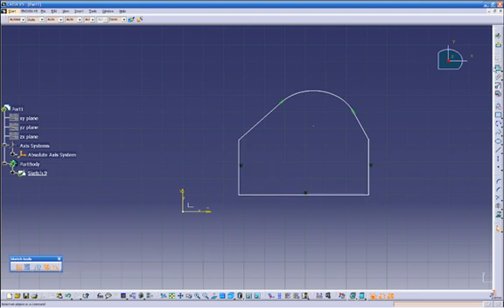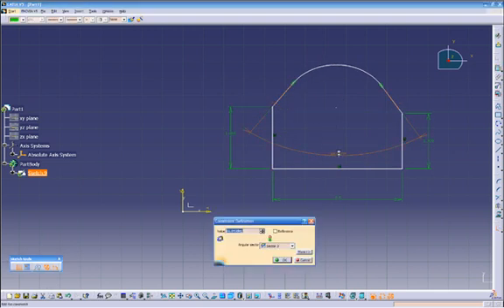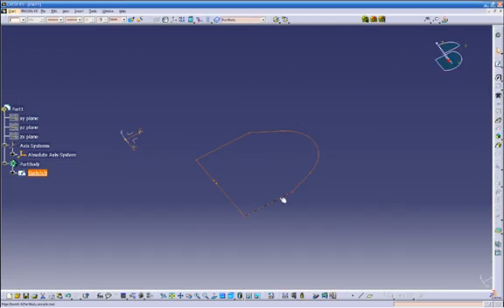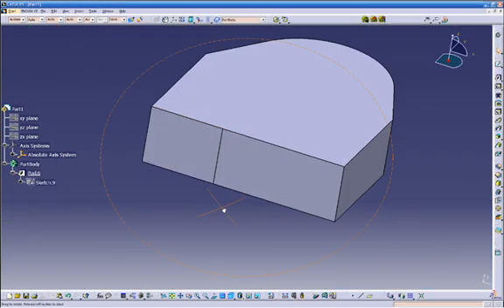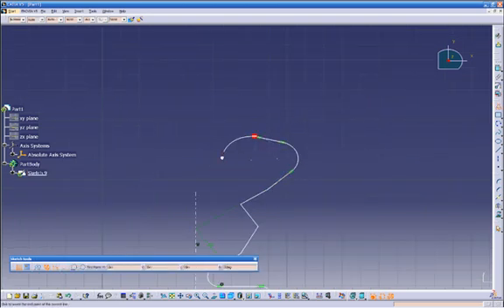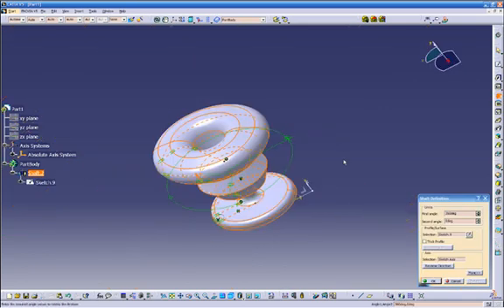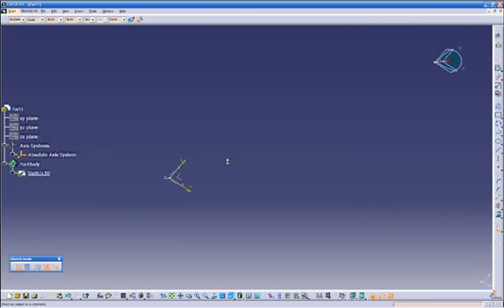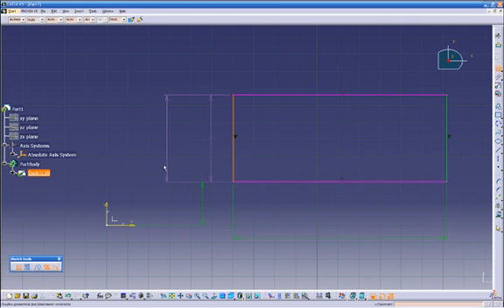catia tutorial samuel programing